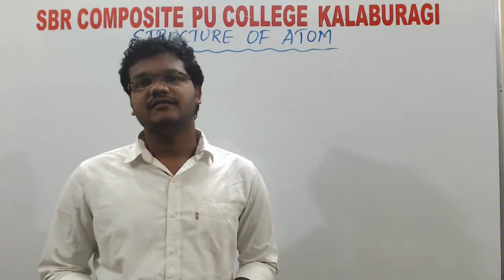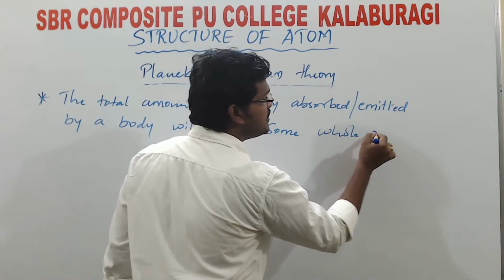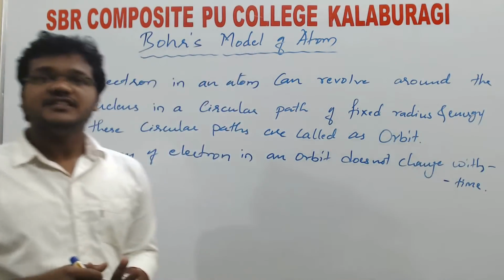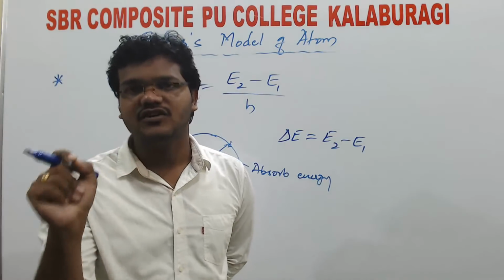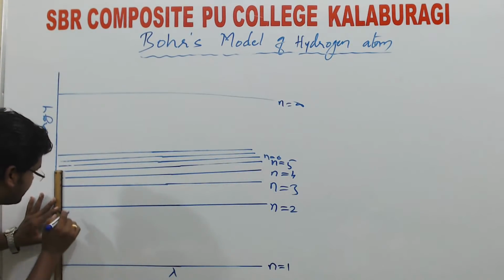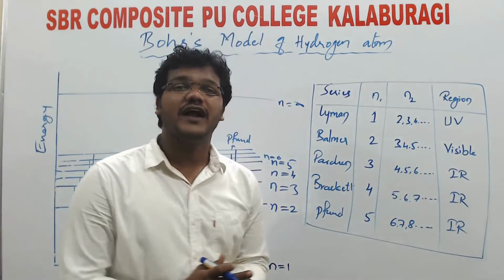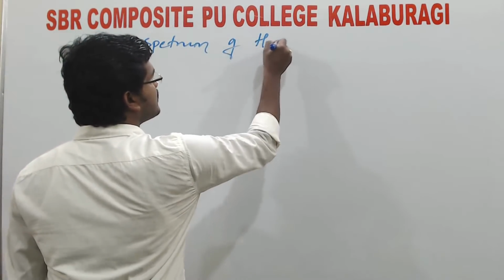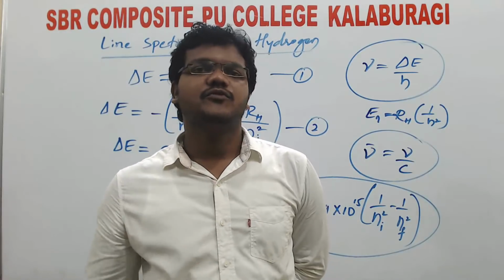Structure of Atom-4|Planck’s Quantum theory, Bohrs model of H Atom & spectrum|By Satish BS (SBS Sir)